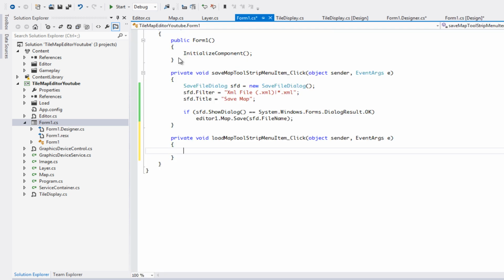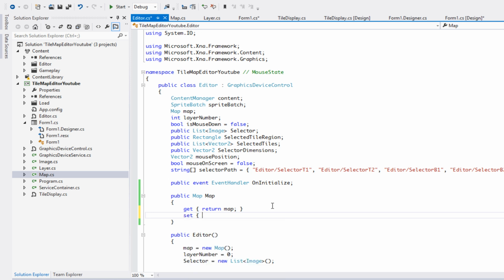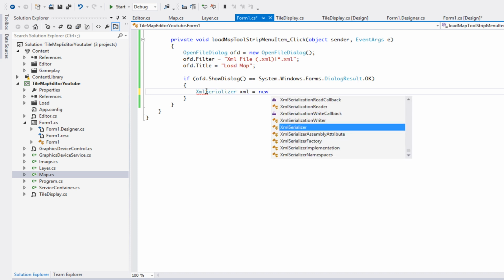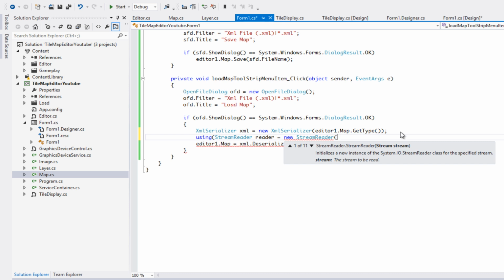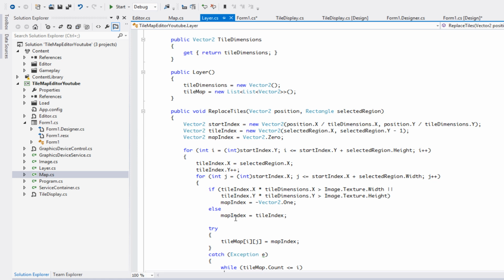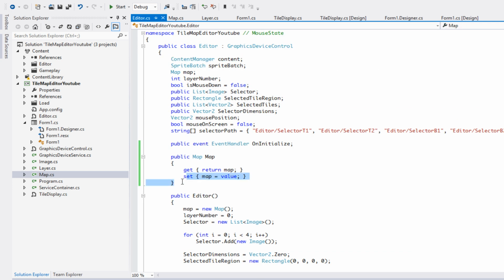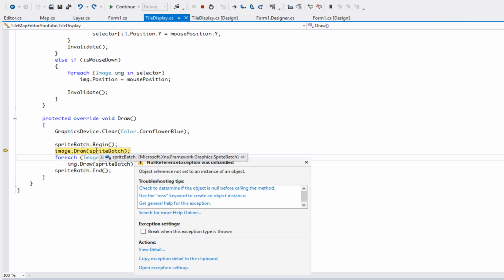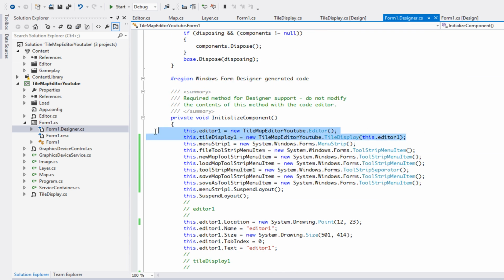C# Monogame RPG Made Easy Tutorial 23 - Loading Our Map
Hope you enjoyed :). If you liked my content and would like to support me you can do so by donating:

BBM: 763B6529